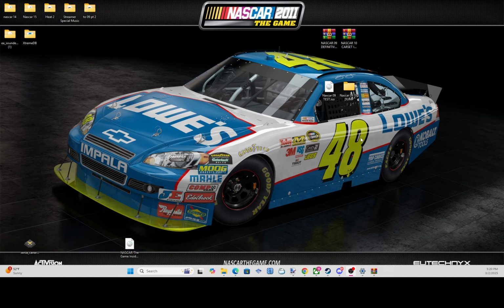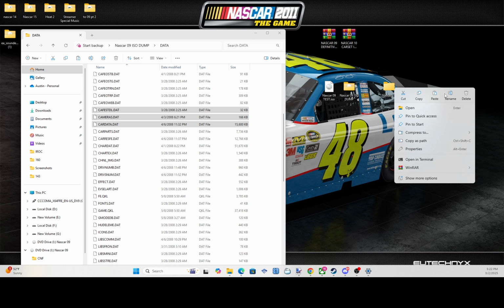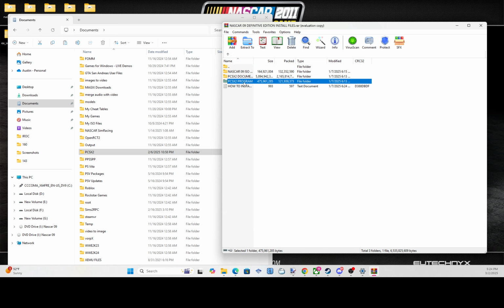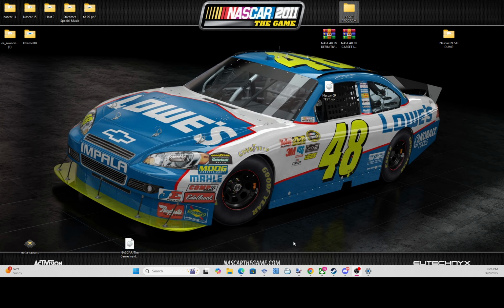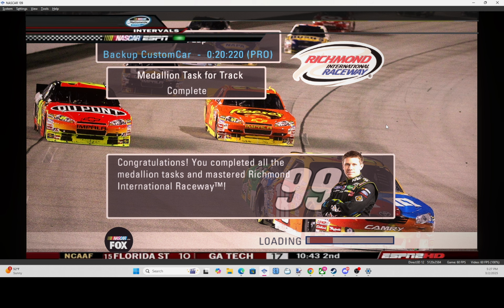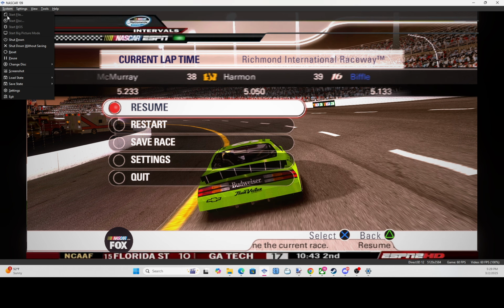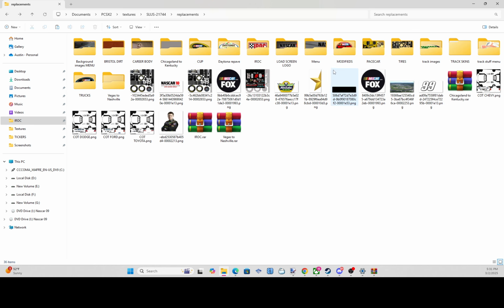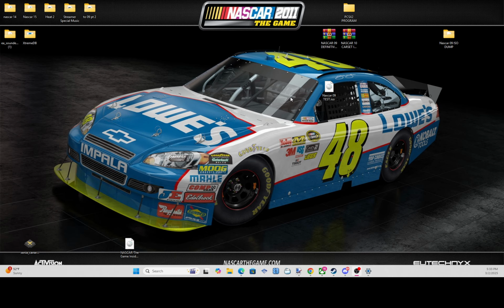NASCAR 09: DEFINITIVE EDITION INSTALL TUTORIAL, TICKER TUTORIAL, AND PACK INSTALL TUTORIAL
(CHANGE TEXTURE LOAD FOLDER TO ONE IN DOCUMENTS)

Installation guide for the DLC's, Custom ISO's, Pack installs